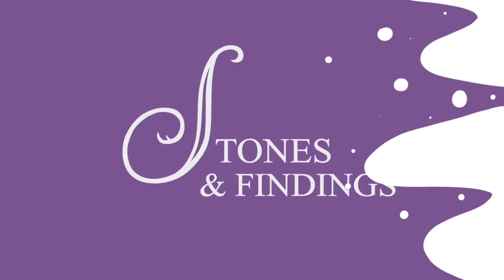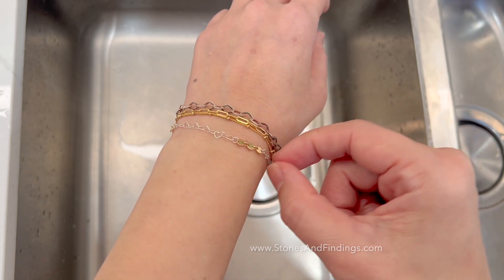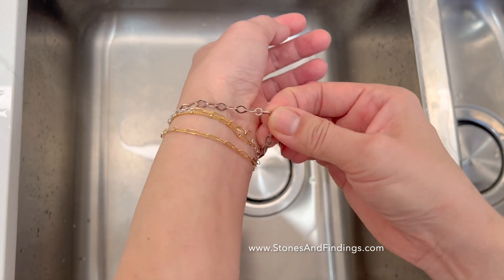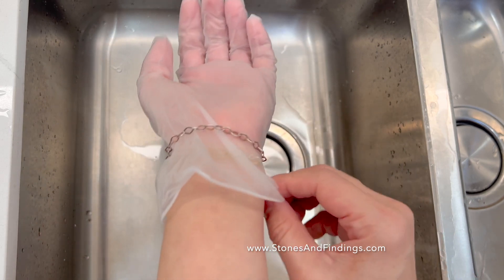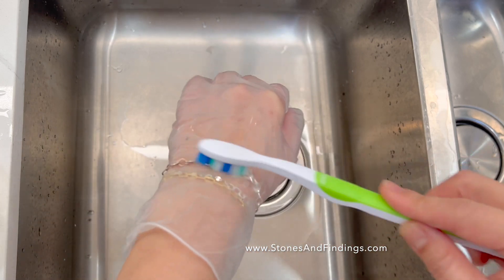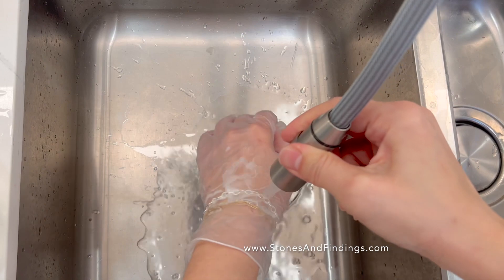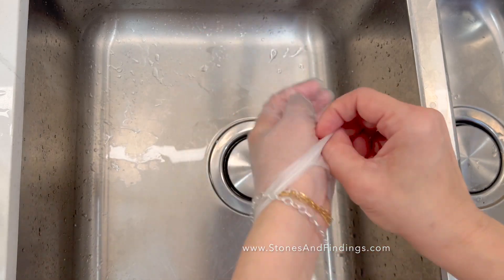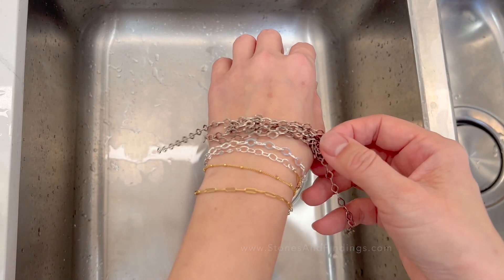How to Clean Sterling Silver Permanent Bracelets - Best Way in Under 2 Minutes - Jewelry Tutorial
This video shows you the best way to clean permanent bracelets - where you cannot remove the jewelry for cleaning.

To demonstrate, I took some very old and tarnished sterling silver chain and made it into a permanent bracelet (in other words, no clasp where I can unlock and remove).

You can see the difference in colour compared to another silver chain I am wearing.

I take thin latex gloves, which I use with hair dye (but if your bracelet is worn particularly loosely or you have thin kitchen gloves, those will work fine) and I put it on, carefully slipping the glove under the bracelet.  This will form a protective layer between the bracelet and the wrist.

Using an old toothbrush, I apply silver dip / liquid silver cleaner generously.  Point your hand downward so that any excess liquid cleaning drips toward the fingertips, away from the wrist.  Wait 30 seconds, scrub thoroughly, and then rinse thoroughly in warm water.  Then you're done!

The clean is instantaneous!  For less stubborn stains/tarnish, you clean using whitening toothpaste or baking soda.

Note: you cannot do this with silver plated chains (which should never be used for permanent jewelry anyway) because the plating is too thin and will wear out with the cleaning agent.